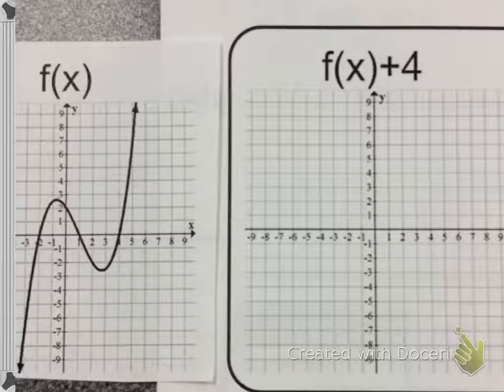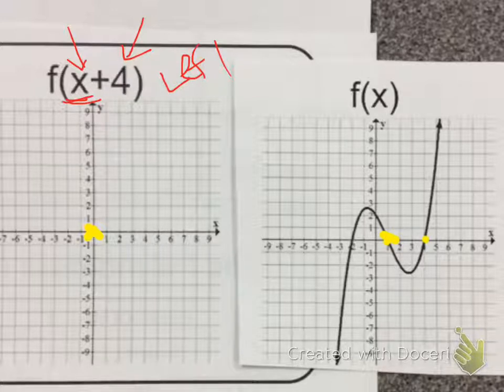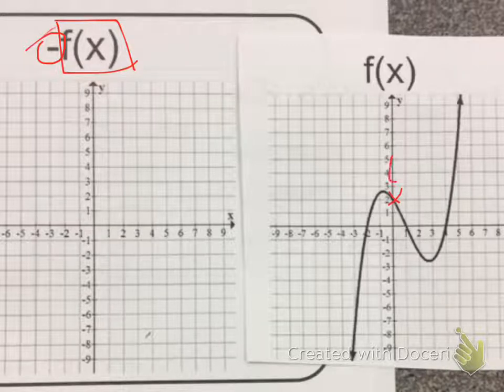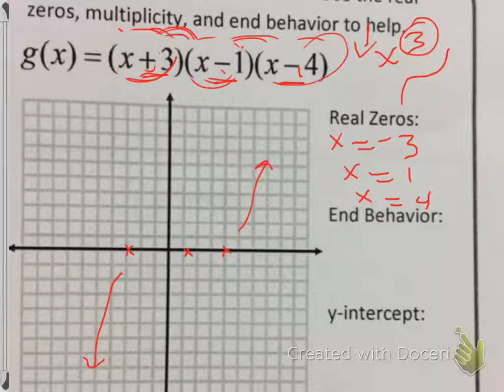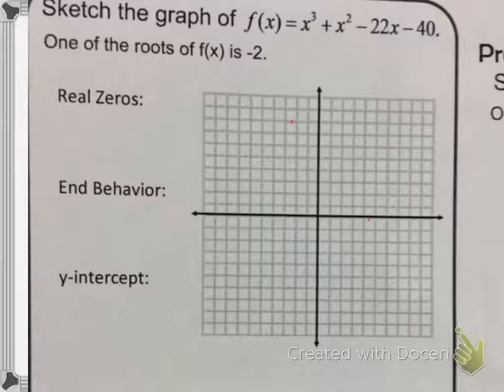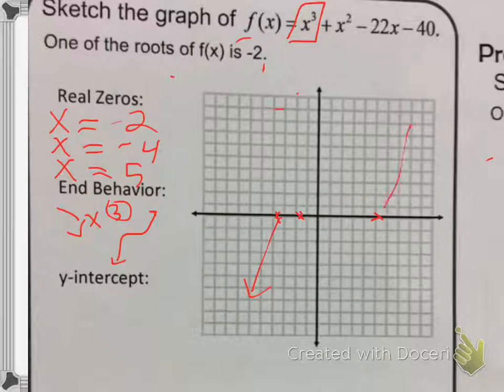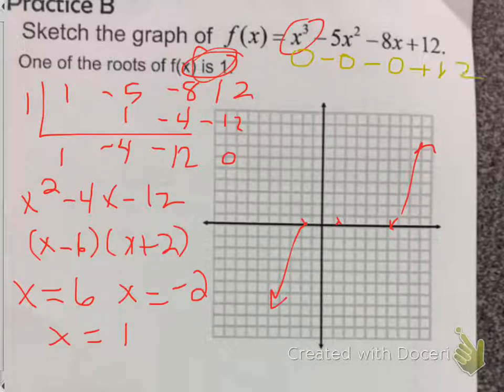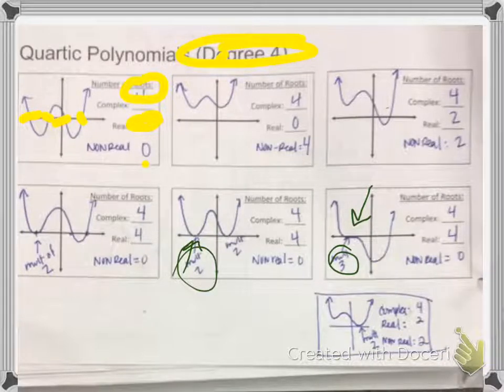2.8 notes math 3